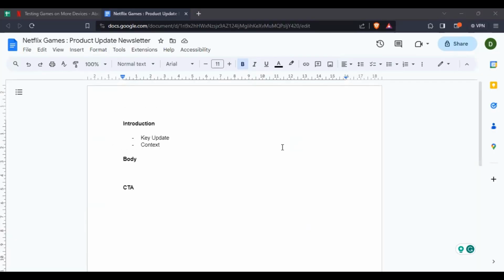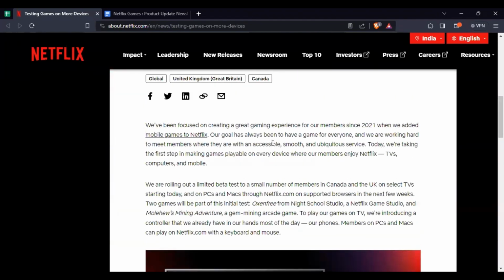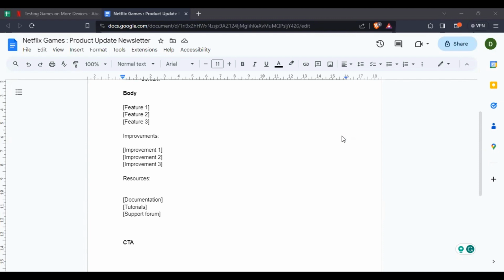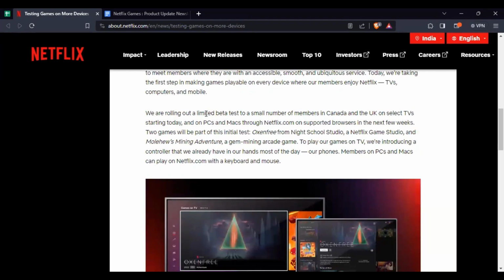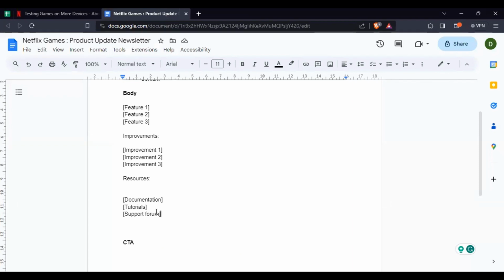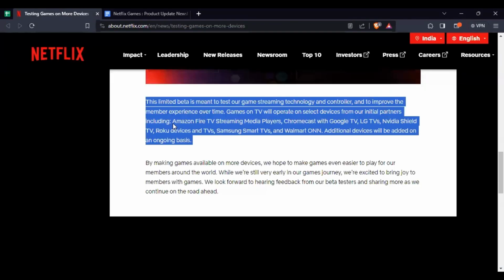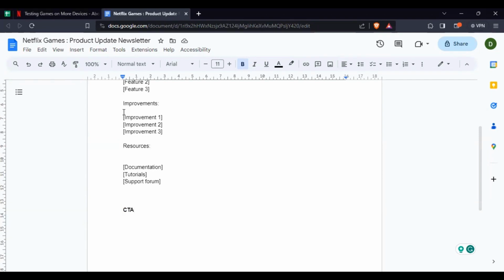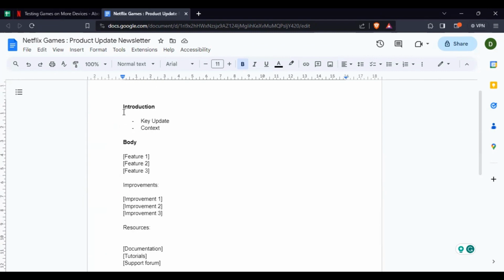How to Write a Product Newsletter - Netflix Games - Step By Step Tutorial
In this video I explain how to write a good product newsletter. We take the example of Netflix Games as a product and write the release newsletter for it.